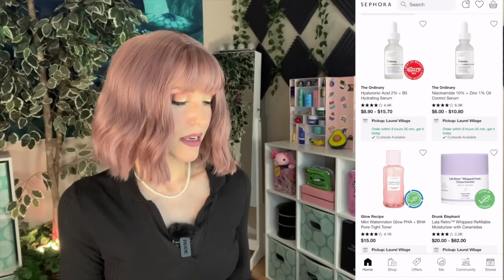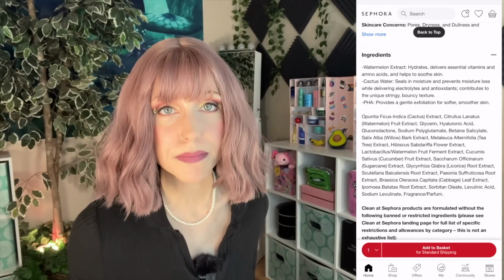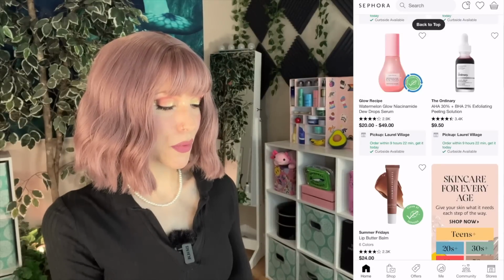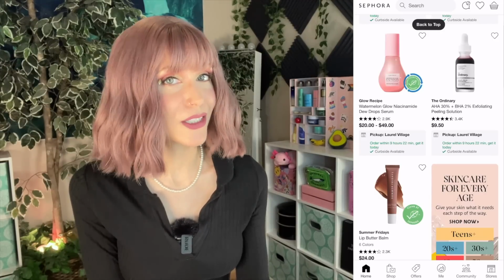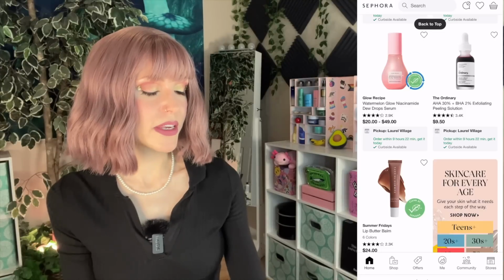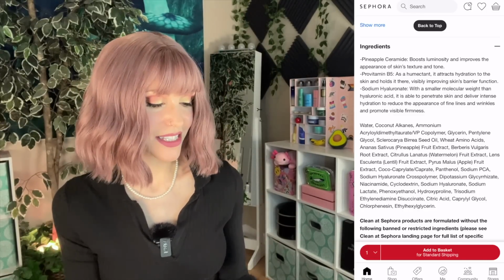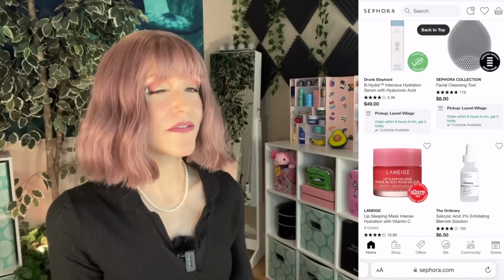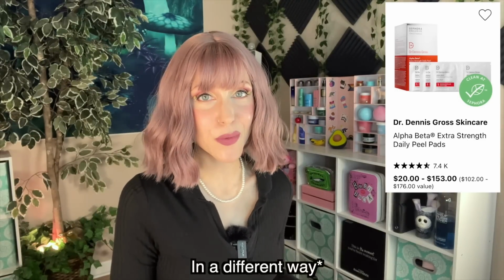Sephora's Best Selling Skincare is...Surprising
00:00 - Intro

02:41 - The Ordinary Serums

05:43 - Glow Recipe Watermelon Toner PHA + BHA

07:12- Drunk Elephant Lala Retro

08:42 - Glow Recipe Watermelon Dew Drops

10:15 - The Ordinary Peeling Solution

11:50 - Summer Fridays Lip Balm

12:30 - Drunk Elephant B-Hydra

13:52 - Sephora Collection Cleansing Tool

14:32 - Laneige Lip Mask

15:19 - Where are these?
🔸Dr. Dennis Gross Alpha Beta Peel Pads

16:25 - Outro

About Me:
Dry/Acne-Prone Skin